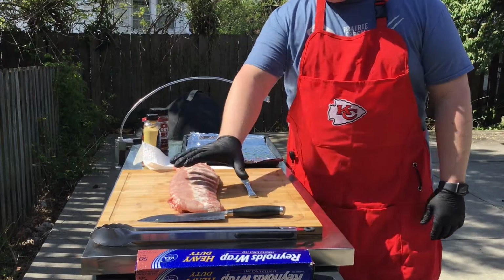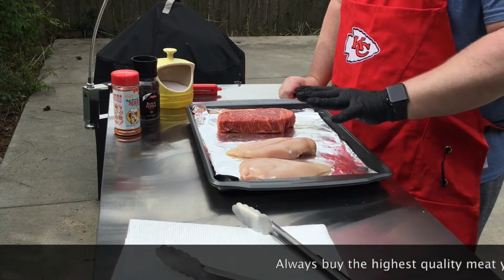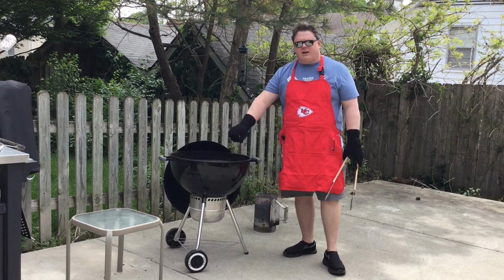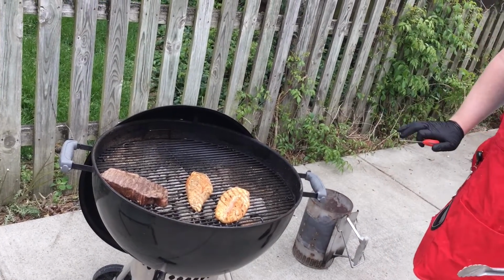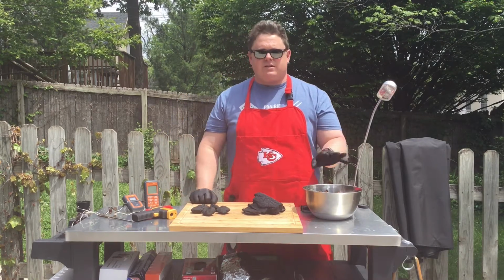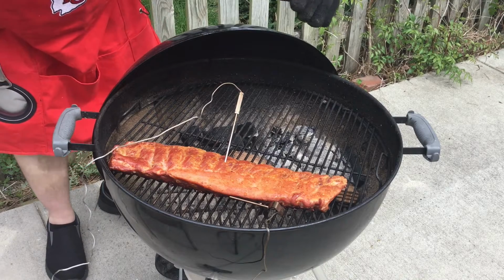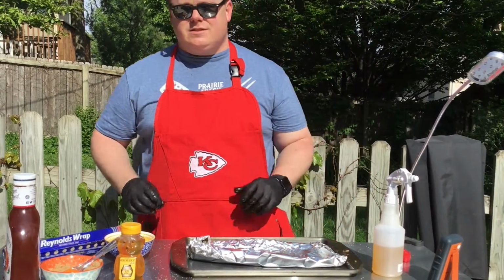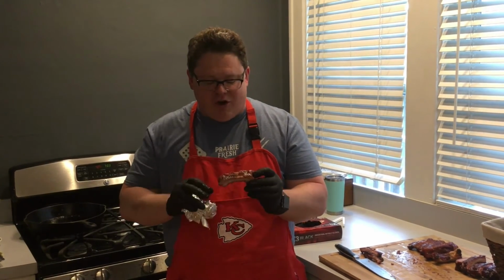BBQ and Grilling Basics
Tips and tricks for the Shawnee Mission East class of 2020!